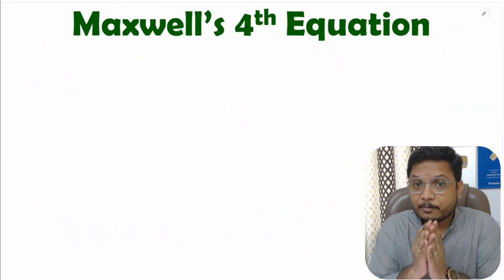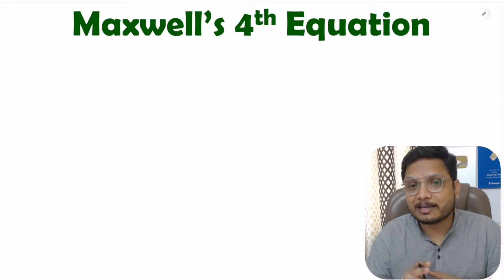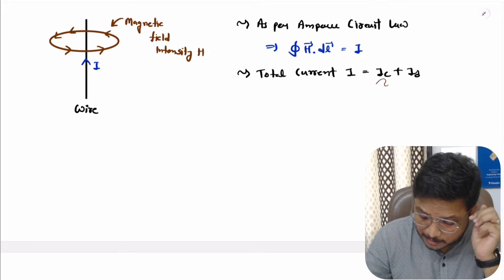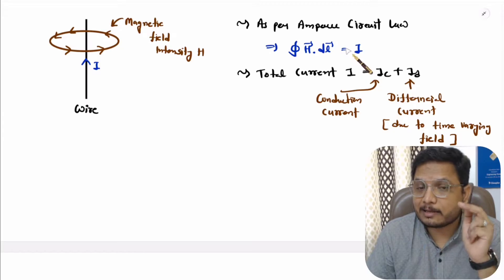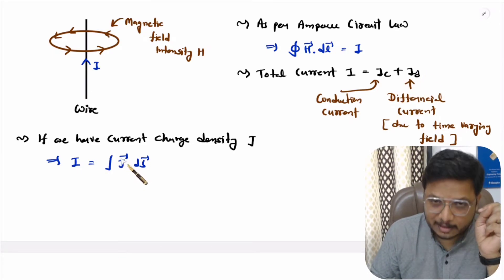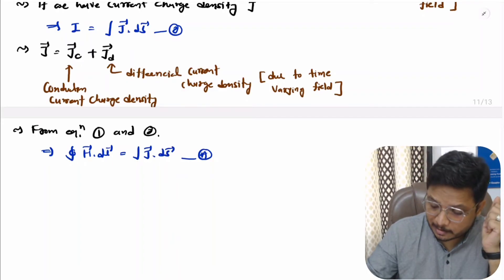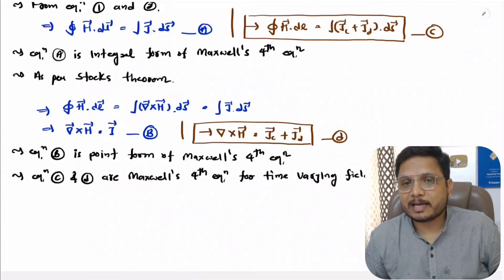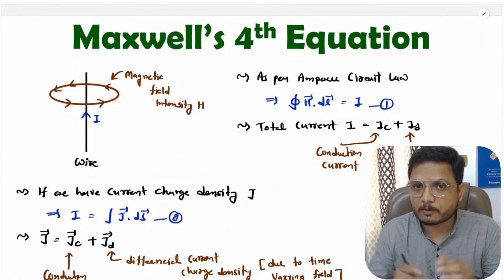Maxwell's 4th Equation Explained: Integral Form and Differential Form/Point Form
Maxwell's 4th Equation is explained with the following Timestamps:

0:00 - Maxwell's 4th Equation
0:23 - Ampere Circuit Law
1:58 - Integral Form of Maxwell's 4th Equation
4:48 - Differential Form of Maxwell's 4th Equation

Maxwell's 4th Equation is explained with the following outlines:

0. Electromagnetics Theory
1. Maxwell's 4th Equation
2. Ampere Circuit Law
3. Integral Form of Maxwell's 4th Equation
4. Differential Form of Maxwell's 4th Equation